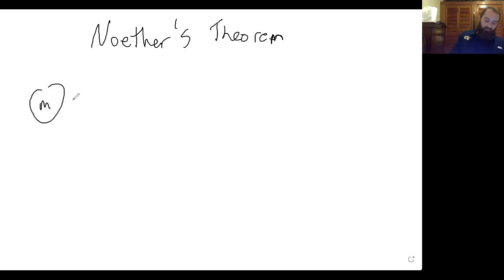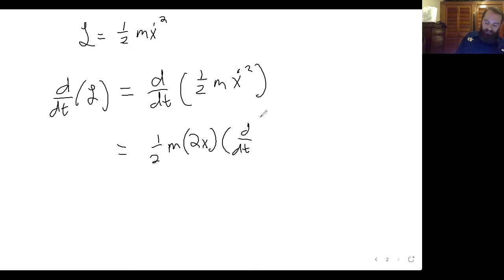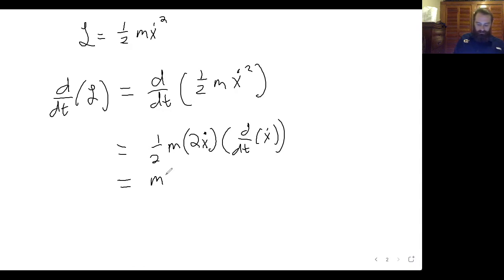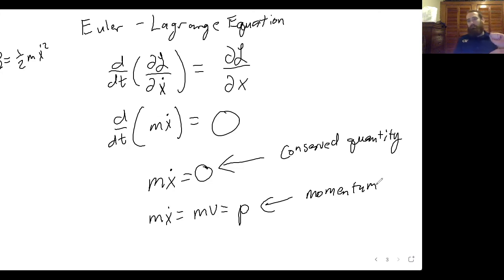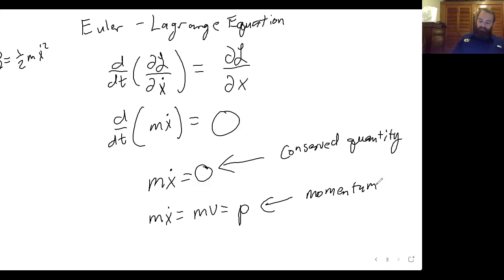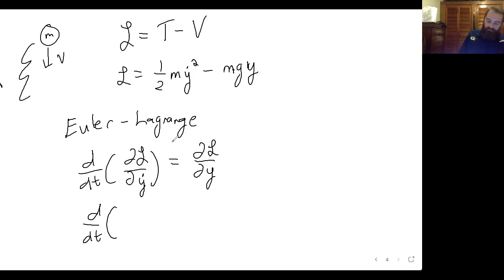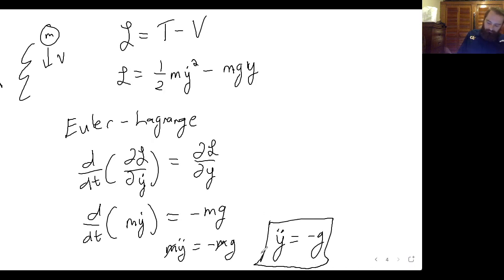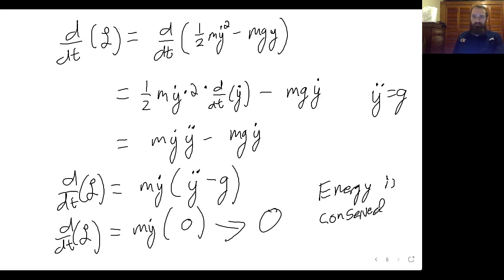Noether's Theorem and Conserved Quantities (Physics)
In this video I introduce Noether's theorem, and show how to use it to derive conserved quantities (Energy and Momentum) using simple examples.